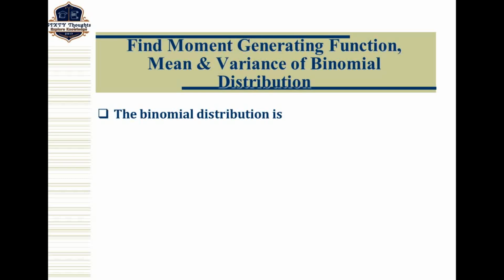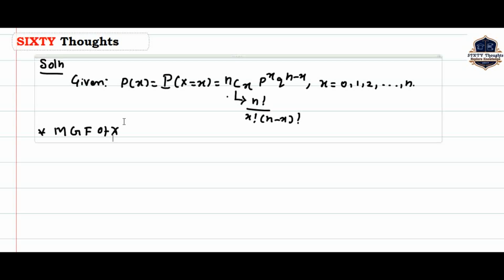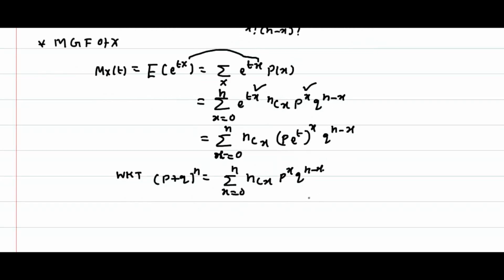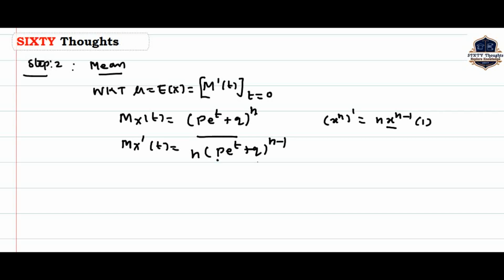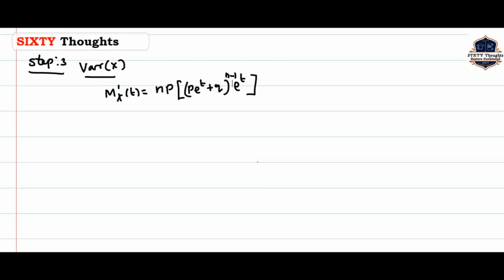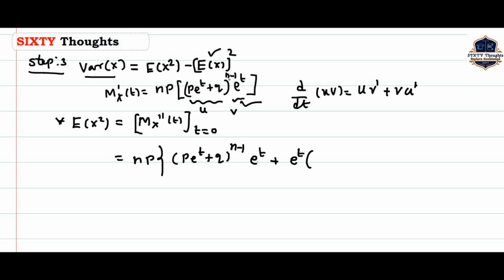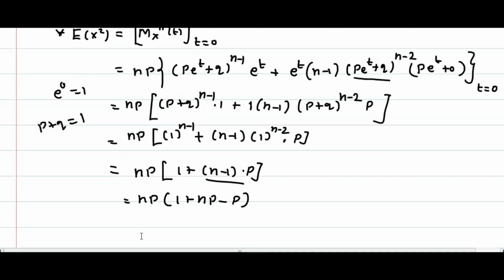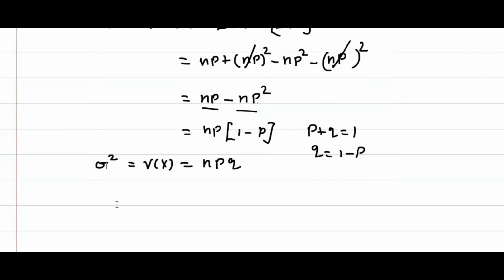#59 ll Find Moments Generating Function, Mean & Variance of Binomial Distribution.